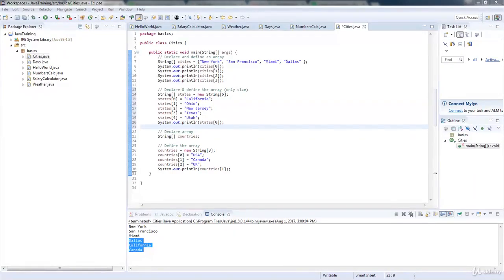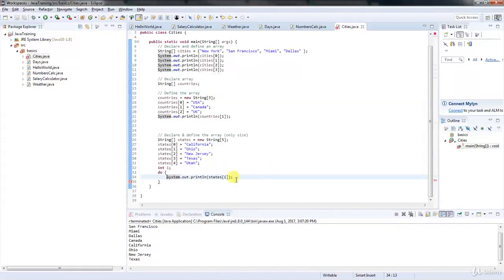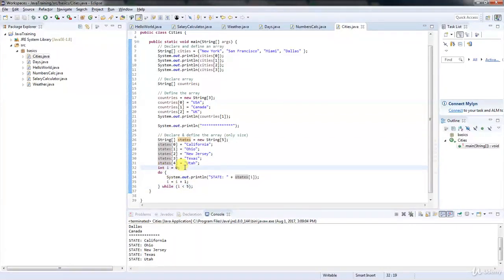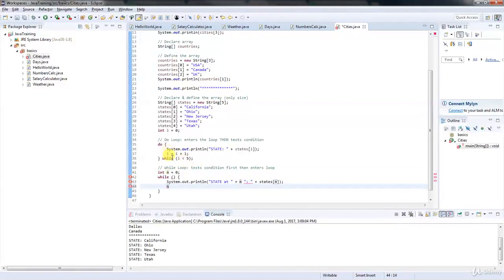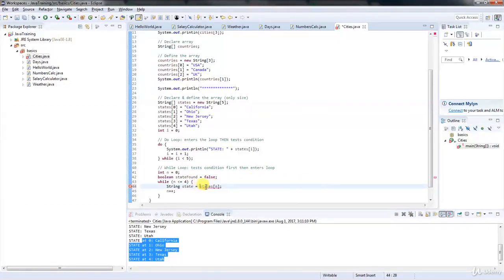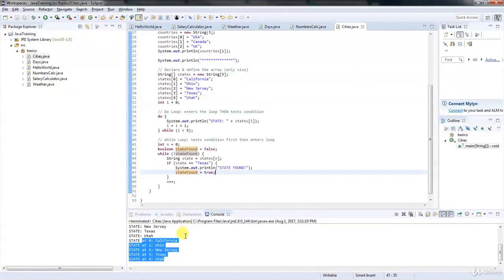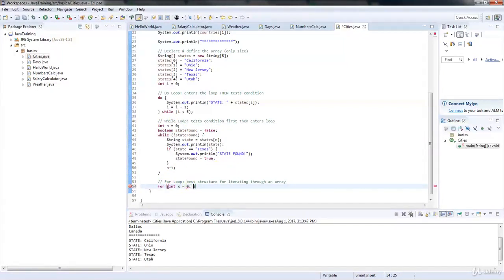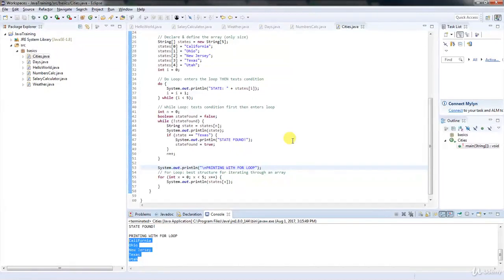11-Loops Do, While, For